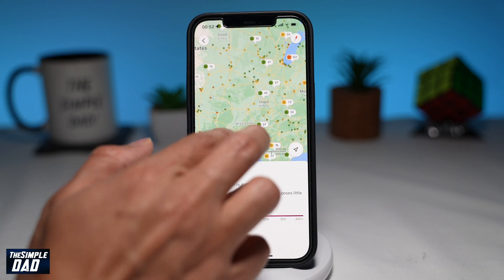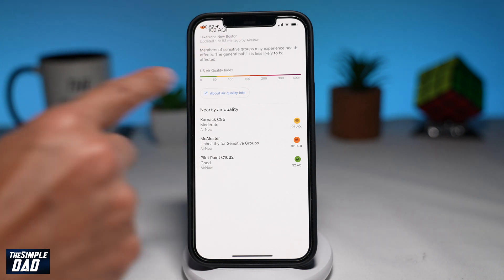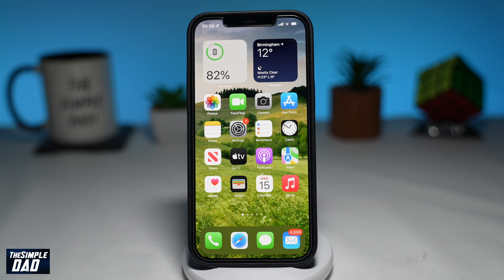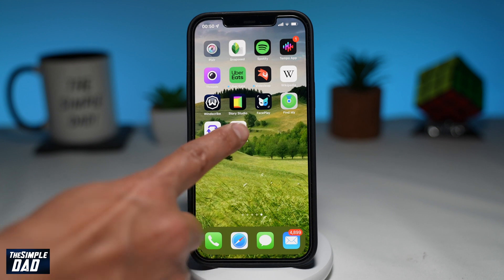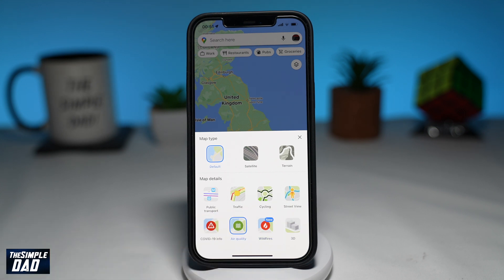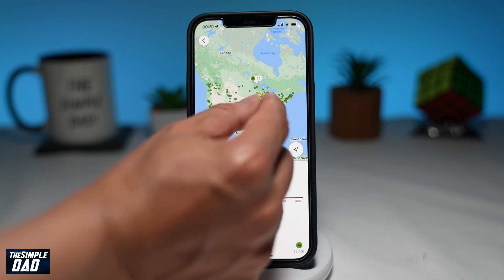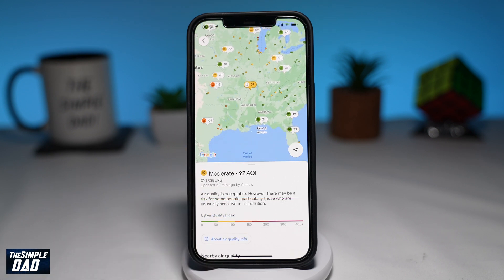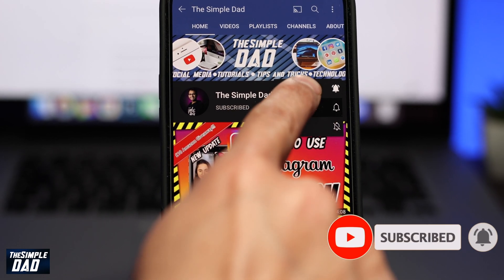How to See Air Quality on Google Map | NEW UPDATE 2022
00:00 intro
00:22 How to check air quality on Google map

Only for United States